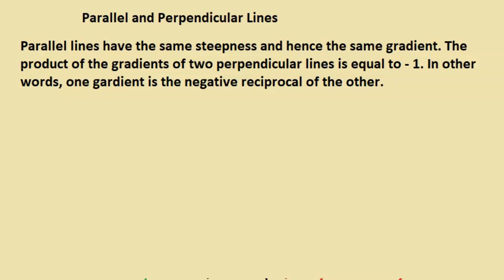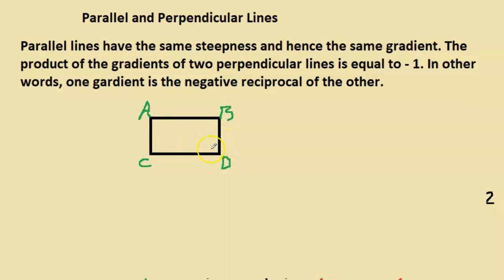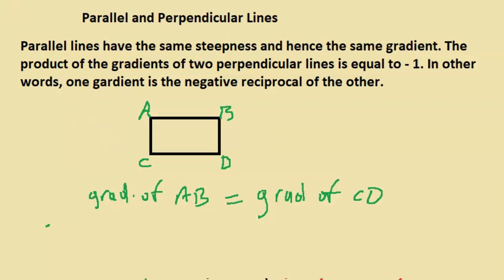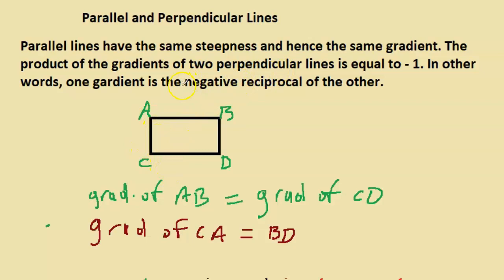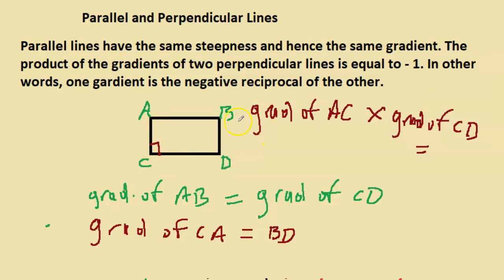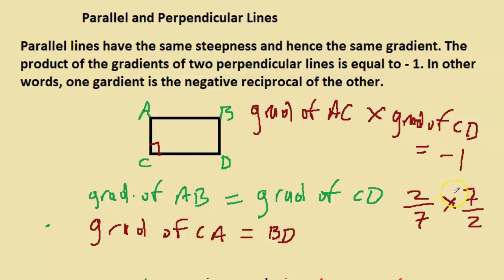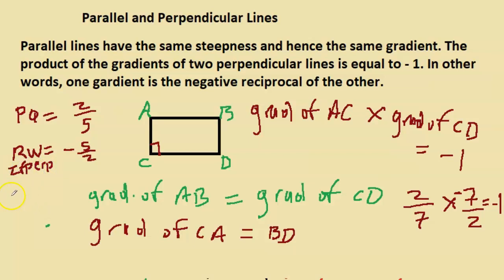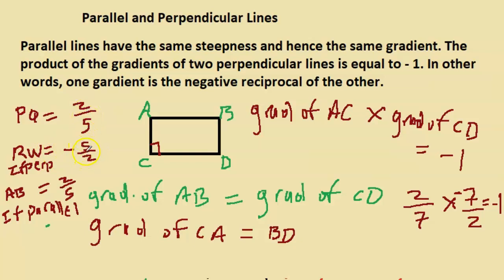Coordinate Geometry (Parallel and Perpendicular Lines): CXC:CSEC Mathematics: Adobe MathLab